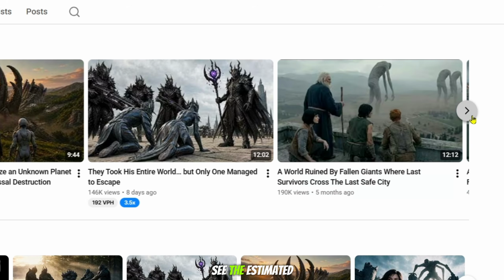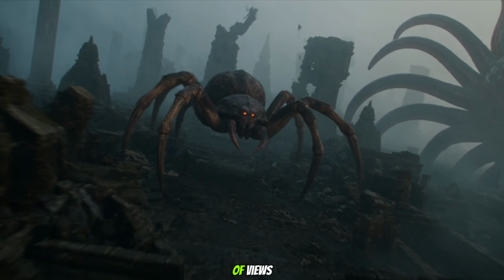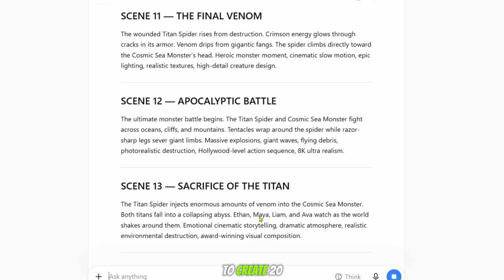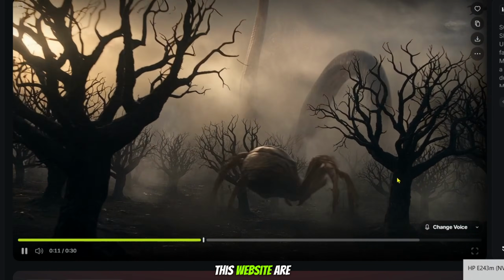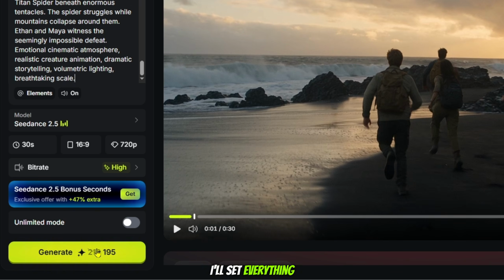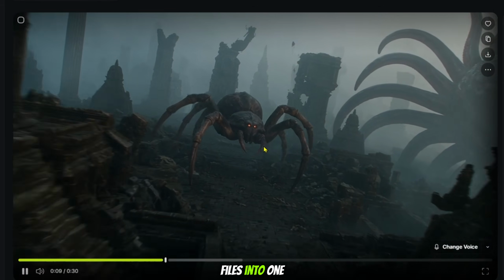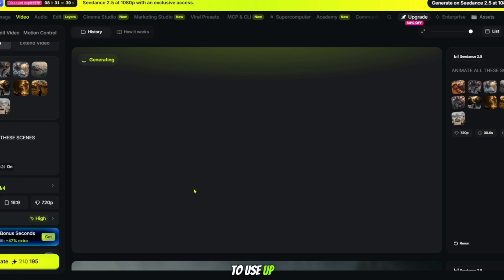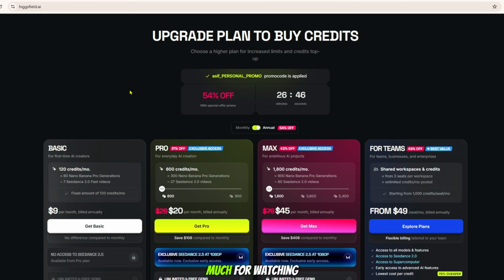How to Get 5 FREE Seedance 2.5 Generations & Create Viral AI Videos in 2026!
Link to Higgsfield Seedance 2.5 prompt
Is there any issue because I didn’t add the prompt and website link in the comment? The prompt link and website link are already provided in the video description.
Want to create viral AI videos with Seedance 2.5 for FREE? In this video, I’ll show you how to get 5 free Seedance 2.5 generations on Higgsfield and how to use the latest AI video model to create high-quality cinematic videos.Seedance 2.5 1080p can generate videos up to 30 seconds per generation, supports multiple references, and is designed for more consistent cinematic AI video creation.I’ll show you the complete Seedance 2.5 tutorial, how to access it through Higgsfield, how to create AI videos, and how you can use text-to-video, image-to-video, and video-to-video workflows.New users can get 5 FREE generations after linking a credit card. This offer ends Tuesday.

✅ Seedance 2.5 FREE 🔥 Get 5 Free Generations & Create Viral AI Videos (2026 Guide)
If you want to make viral AI videos, cinematic AI films, short films, product videos, and social media content, this Seedance 2.5 tutorial is for you.
👉 Try Seedance 2.5 on Higgsfield and start creating your own AI video
Seedance 2.5 Is Here – 30 Seconds, One Shot, No Cuts
🔵 This AI Video Is 30 Seconds Long and Never Cuts
🔵 I Got Early Access to the Best AI Video Model – Seedance 2.5
🔵 I Gave an AI 50 References – Here's What Came Back
🔵 Seedance 2.0 vs 2.5 – The Difference Is Insane
🔵 I Tested the Most Production-Ready AI Video Model Yet
🔵 I Made a Cinematic Short in One Take – No Camera, No Crew
🔵 AI Video Editing Just Became Real (Seedance 2.5)
🔵 Seedance 2.5 Just Dropped – Here's What That Actually Means
🔵 How to Make 30-Second AI Videos (Full Guide)
🔵 The First AI Video You Won't Have to Apologize For
🔵 This Is What 1080p AI Video Actually Looks Like
🔵 I Directed an Entire Scene With 50 References and No Camera
🔵 Seedance 2.5 1080p – I Was First. Here's Everything.
🔵 The AI Finally Stopped Driftings.